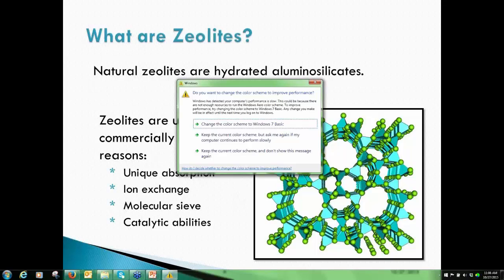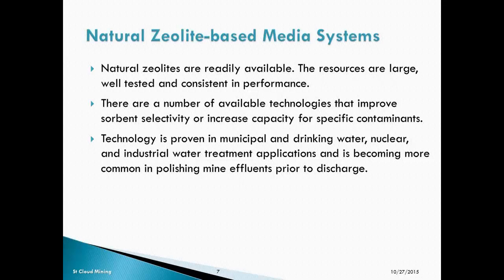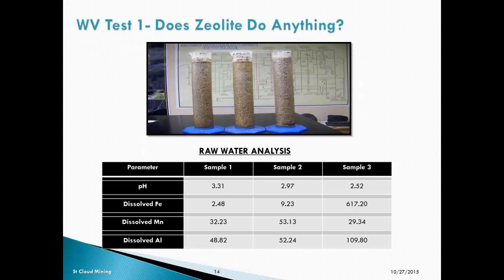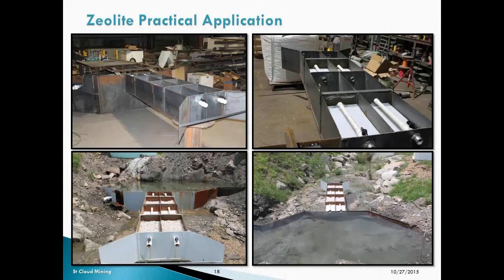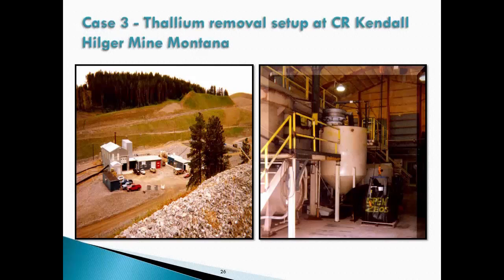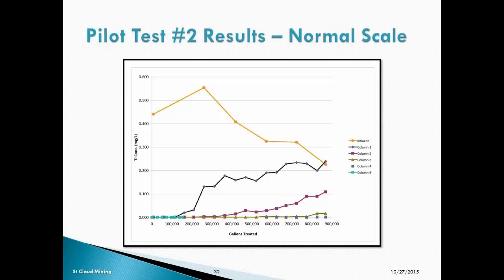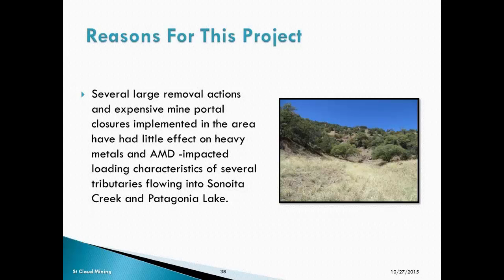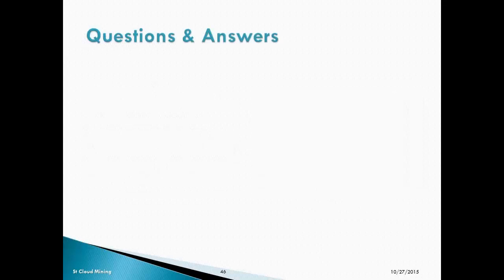Case Study: Treatment of AMD and Metal or Radionuclide Contaminated Waters using Zeolites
The cost of managing and treating mine acid mine drainage and other contaminated effluents and ground and surface waters is significant. To comply with new water discharge requirements companies can easily spend tens of millions of dollars on complex treatment facilities. There are an increasing number of applications for both passive and active zeolite and other modified zeolite media based treatment systems to provide cost effective alternatives for the mitigation or removal of AMD, metal, radionuclide and organic water contaminants. Testing data and case studies from a number of different types active mining and legacy sites will be presented.